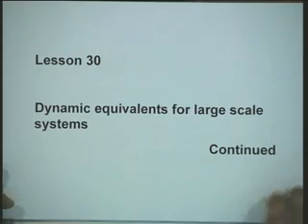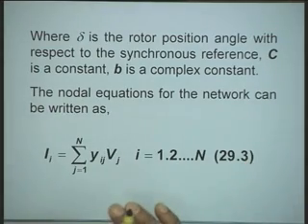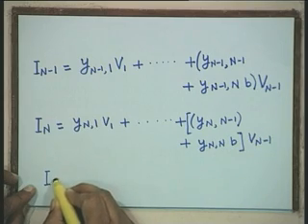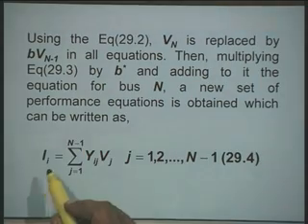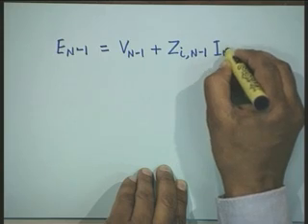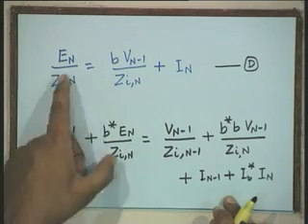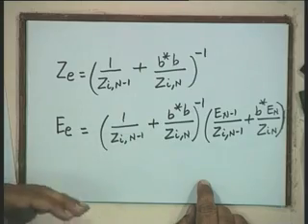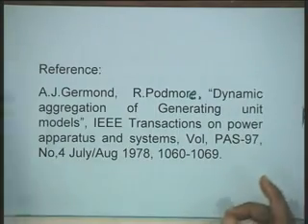Lec-30 Dynamic Equivalents for Large Scale Systems-Part-3